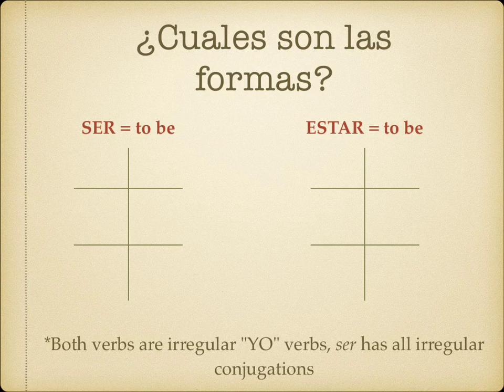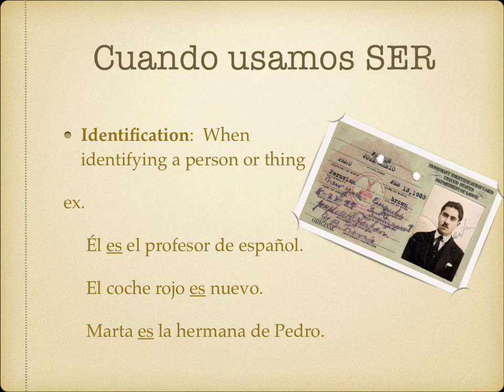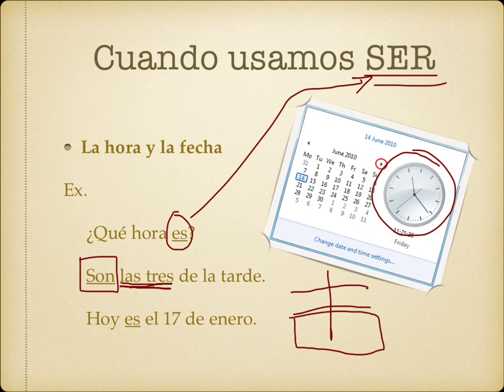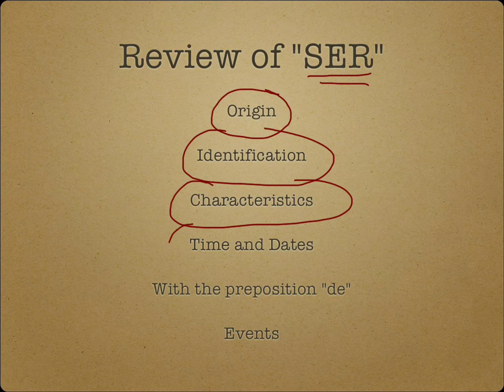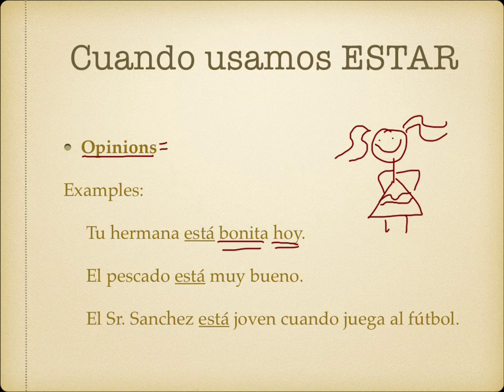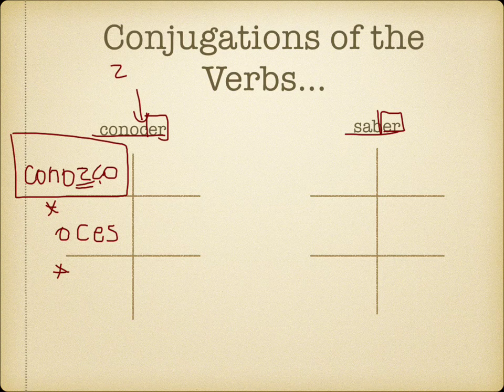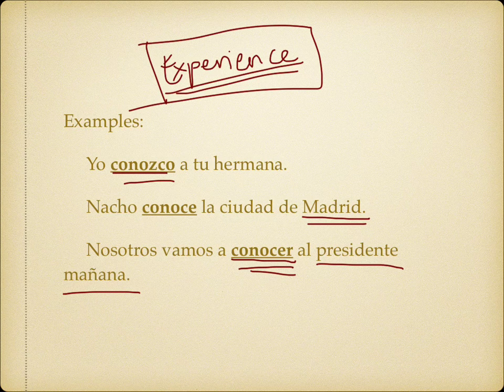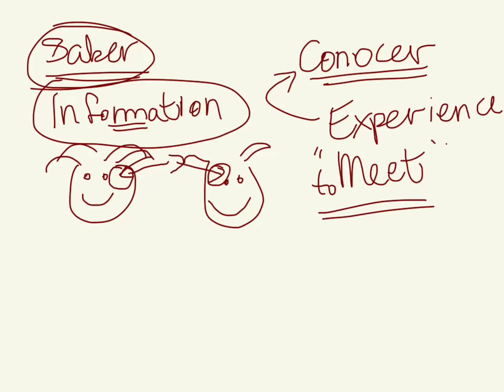Ser & Estar : Saber & Conocer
This video covers the uses of Ser and Estar as well as the use of Saber and Conocer.